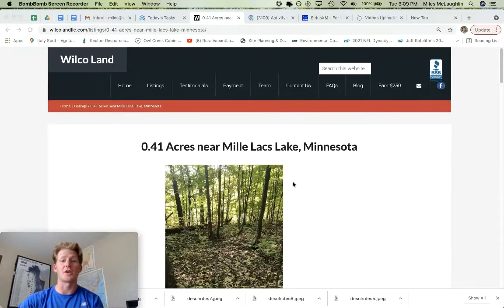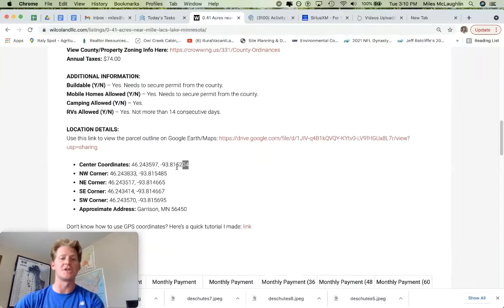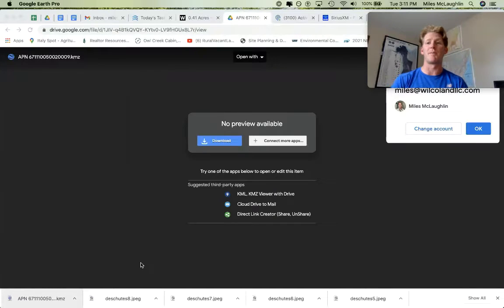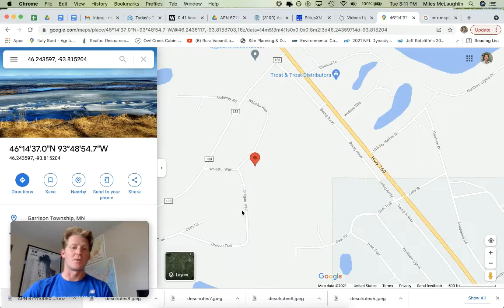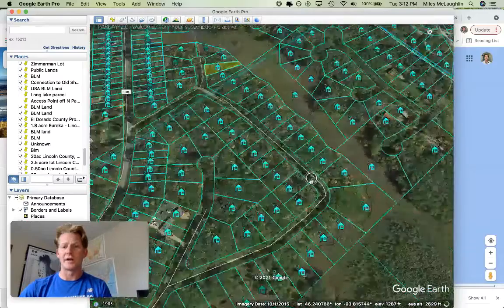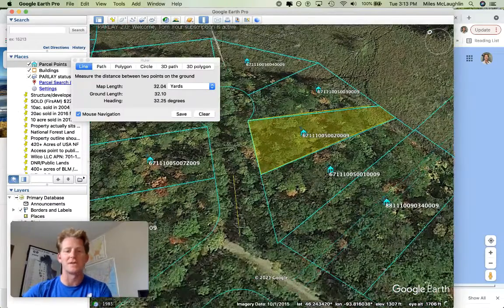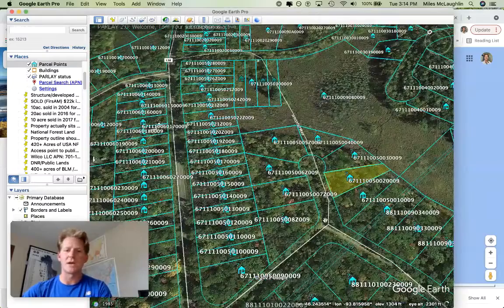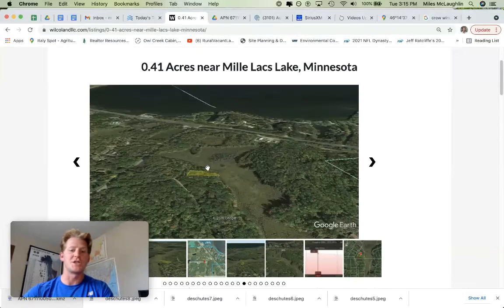0.41 Acres in Mille Lacs Lake, MN - Access Video